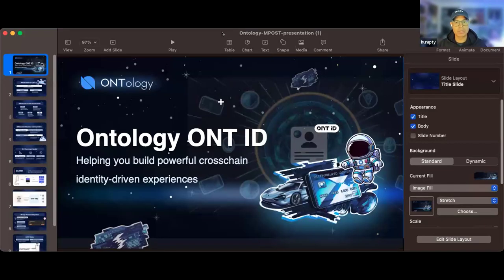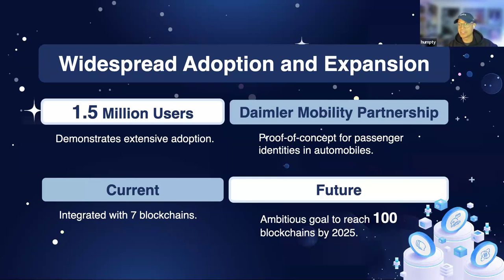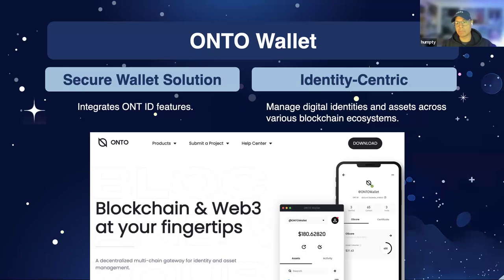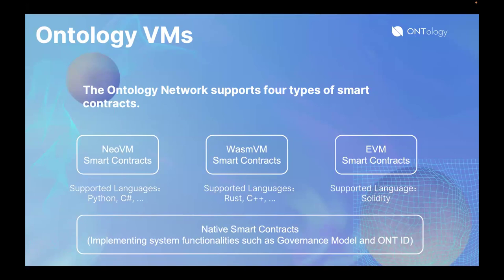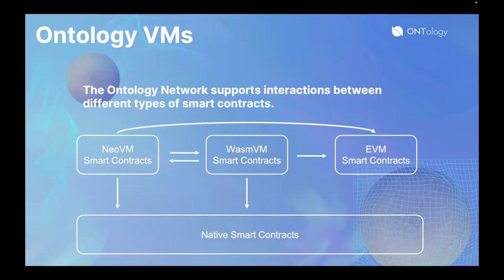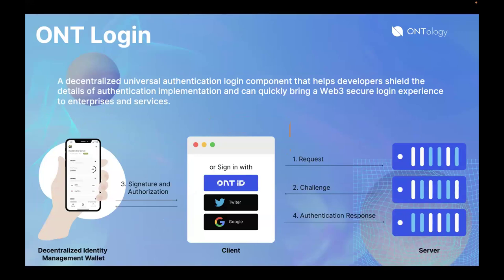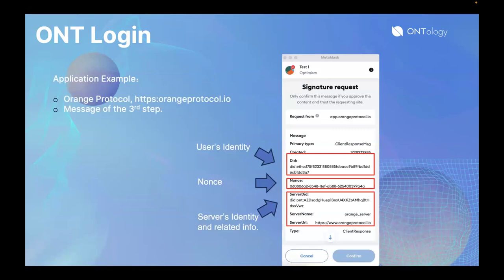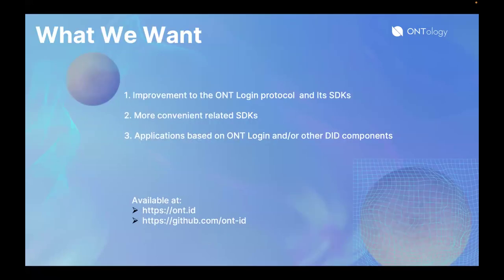Ontology's ONT Login Challenge | DIF Hackathon 2024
This is a session of the DIF hackathon 2024 Oct 1st - Nov 4th.

🚀 Calling all developers! 🚀
We’re excited to announce Ontology's Hackathon challenge introducing ONT Login, a decentralized universal authentication login component designed to provide a seamless and secure Web 3.0 login experience for enterprises and services. 🔒🔑🌍

ONT Login allows developers to quickly integrate secure, reusable identity solutions into both Web2 and Web3 applications, all while protecting user data and privacy. It's fully open source and supports multi-SDKs, making it a powerful tool for developers.

📢 We are inviting developers to:
Create a repo for technical documentation or SDKs.

Provide a demo case integrating ONT Login into existing apps—use it as one of the login methods!

💰 Prizes:
1st place: $1,000 USD
2nd place: $500 USD
3rd place: $300 USD

📄 Submission Requirements:
W3C-compliant verifiable credentials
3-minute video showcasing the application
URL to the public code repository
Detailed description of project features, functionality, and how DIDs, VCs, and other requirements were used.

Let’s build the future of secure digital identity together! 💡